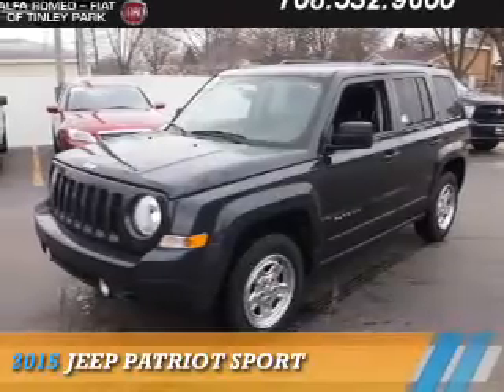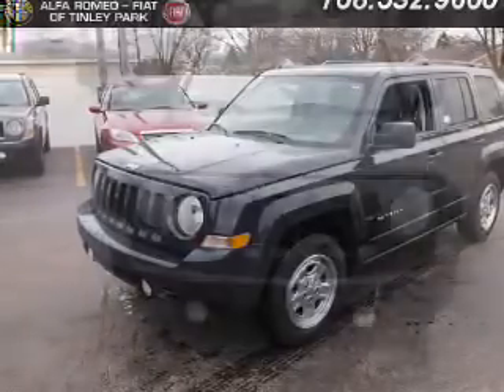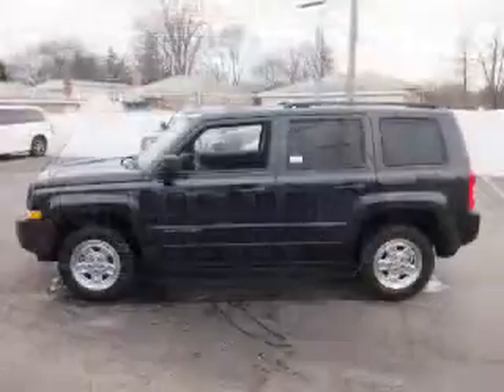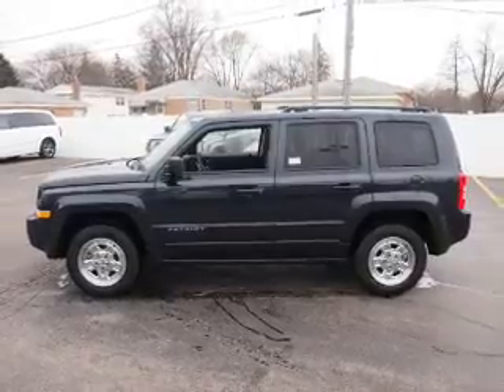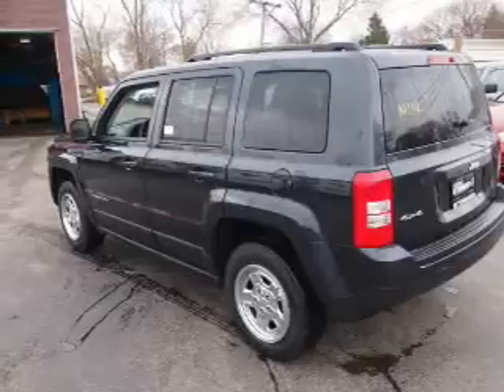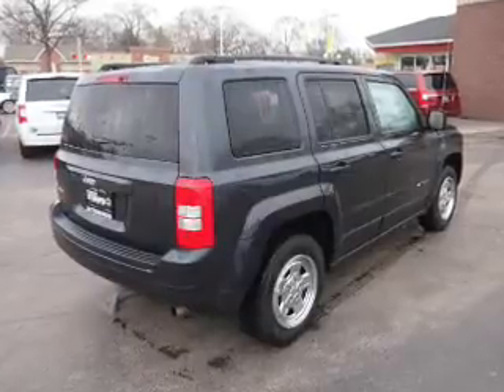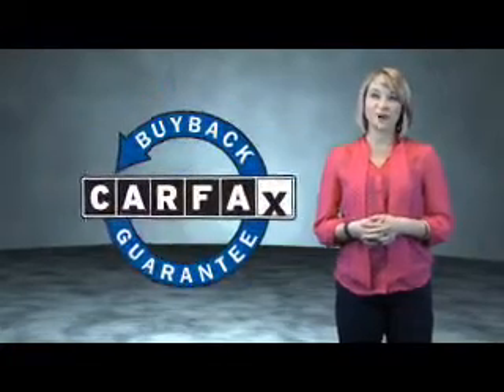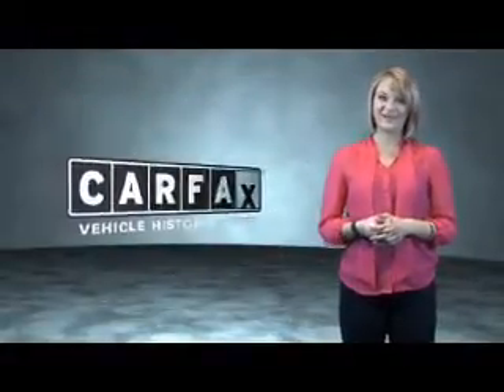2015 Jeep Patriot F5741 - Tinley Park IL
Year: 2015
Make: Jeep
Model: Patriot
Trim: Sport
Engine: 2.4 liter 4 Cylindercylinder 4WD
Transmission: Automatic
Color: Maximum Steel Metall
Mileage: 19444
Address:
17514 Oak Park Avenue
Tinley Park, IL 60477
VIN:1C4NJRBB5FD411689